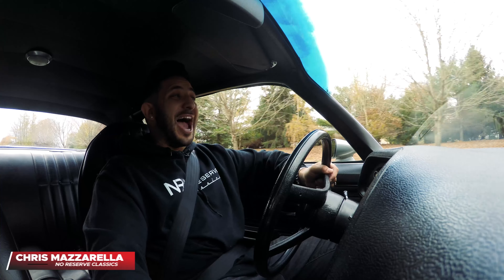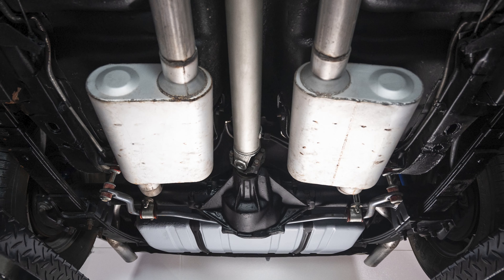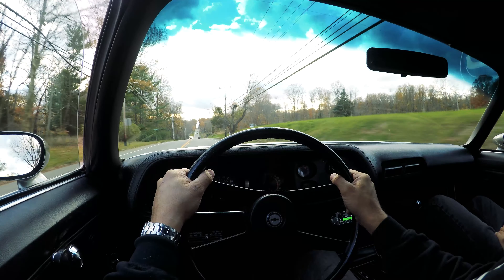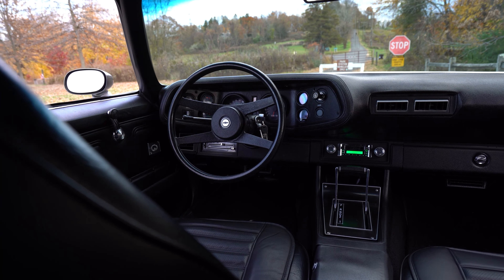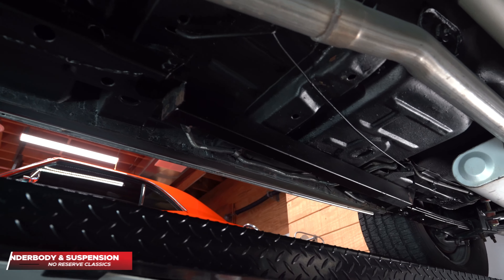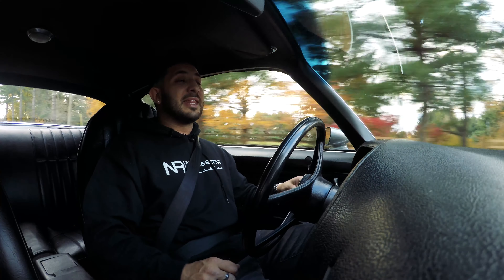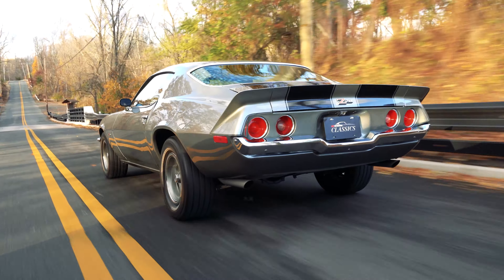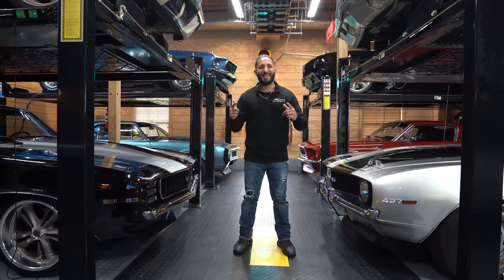1972 Chevrolet Camaro 350 Z28 Tribute Restomod FOR SALE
For a Virtual 360 Tour, Photos, Videos, and Information about our 1972 Chevrolet Camaro 350 Z28 Tribute Restomod, check out our full listing:
Click on the timestamps to jump to a certain section!
00:00 - Introduction
01:29 - Virtual 360 Tour
02:13 - Exterior Overview
04:00 - Interior Overview
06:35 - Underbody and Suspension Overview
07:15 - Engine Overview